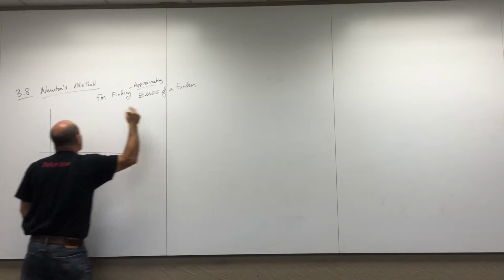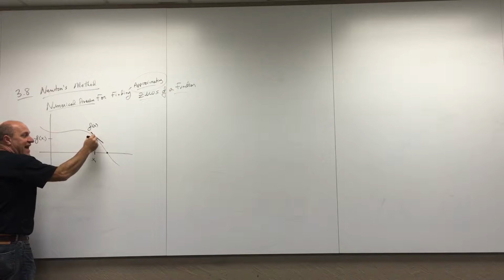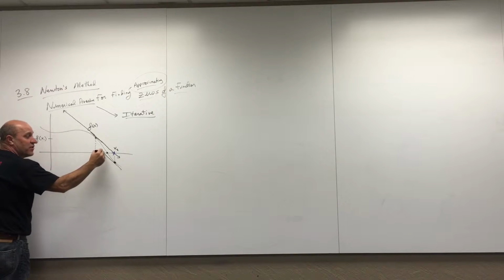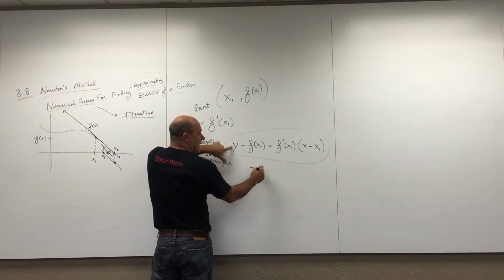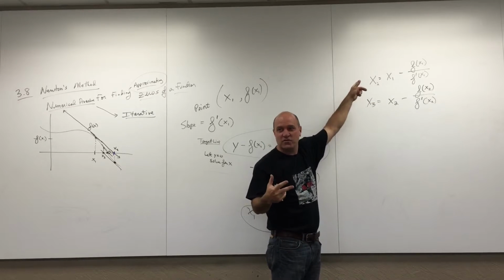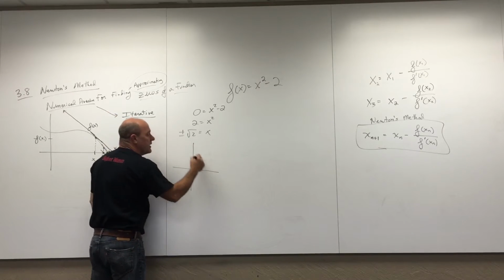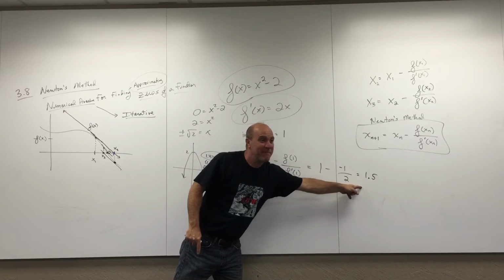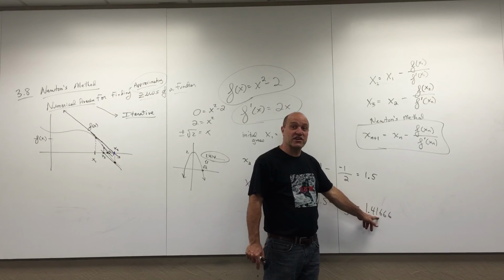Calculus 1 Newton's method